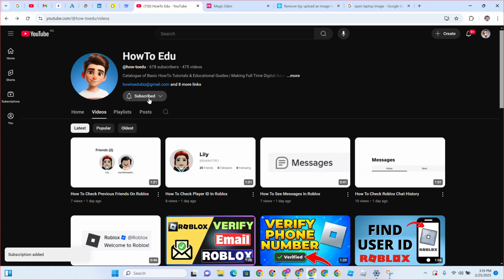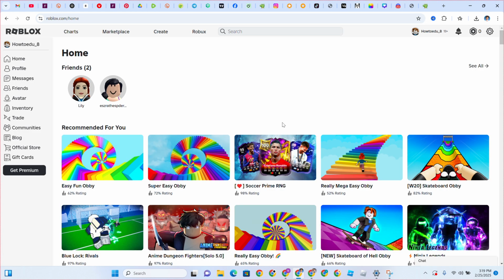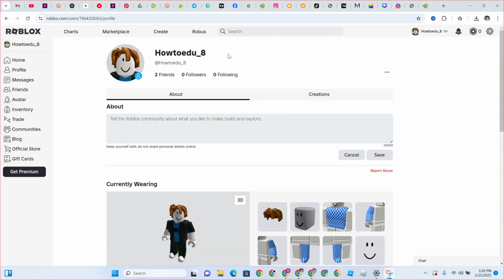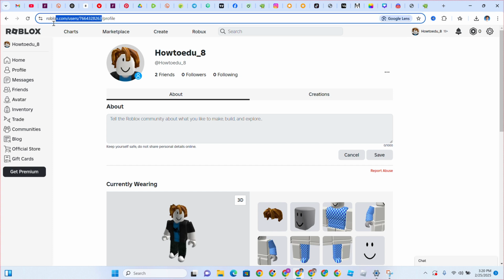How To Copy The Link Of Your Roblox Profile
In this video I'd show you How To Copy The Link Of Your Roblox Profile , Ensure you subscribe & turn on the bell notifications to this channel for lots of more educational guides and contents like this.

⛓️ This Links Will Help You :

1. Sign up For a Chance to Win $100 on your first Deposit

2. Earn Your first $5 Now

3. Deposit + Sign up to get Amazing Job Gig Offers

4. Best Virtual Dollar Card for Online Payments & Subscriptions

5. Click & Sign up to this if you have $3

6. I use this S£cret Tool to grow my other Faceless Channels

7. Learn Forex Trading From the Scratch

8. The Complete Amazon KDP Beginners Program

9. Google Ads Mastery Program

10. The Ultimate WhatsApp Sales Blueprint

11. Earn up to 55% on Each Trade

12. Earn up to $500 I'm Credits

13. Invest in Stocks & Shares

14. I use this App to Save my MONEY For the Future :

15. I use this SEO Tool only for my Video Optimizations & Keywords Research :